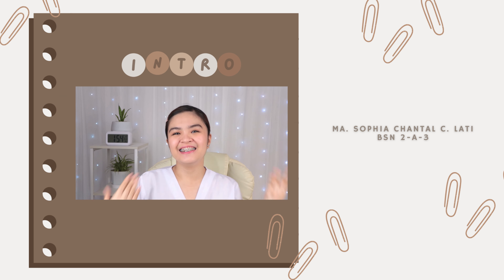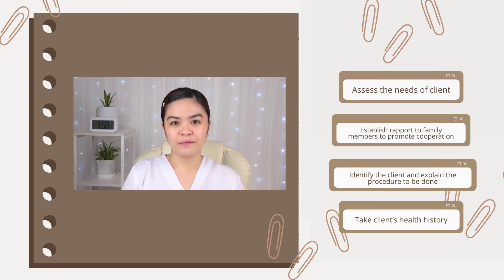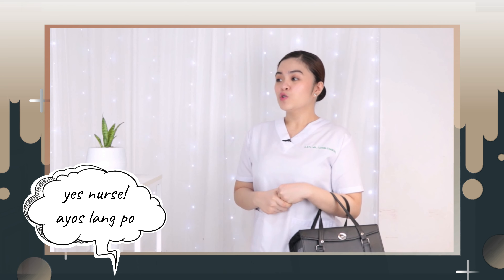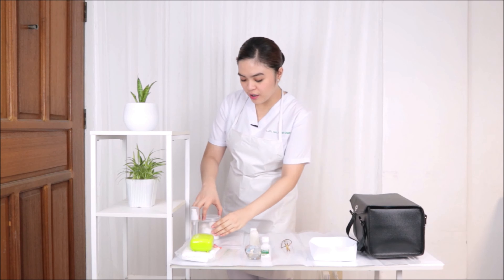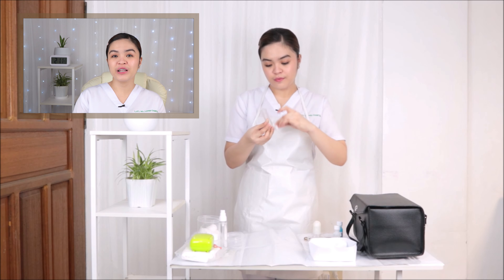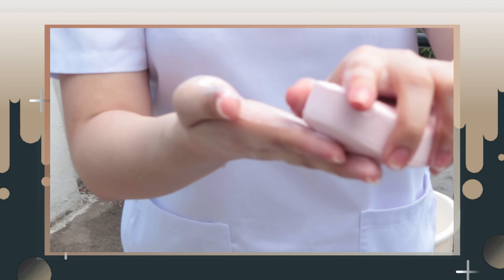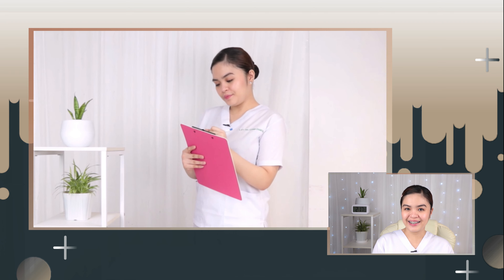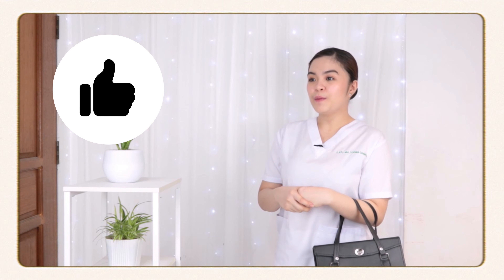BAG TECHNIQUE - COMMUNITY HEALTH NURSING(CHN) l RETURN DEMONSTRATION (student nurse)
＊*•̩̩͙✩•̩̩͙*˚　ʟᴇᴛ'ꜱ ʙᴇ ꜰʀɪᴇɴᴅꜱ!　˚*•̩̩͙✩•̩̩͙*˚＊·̩̩̥͙